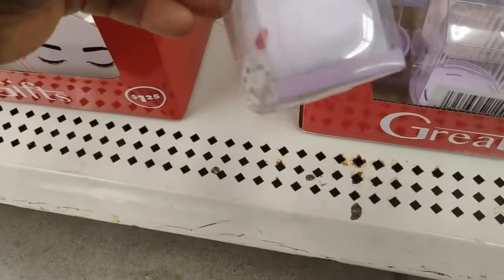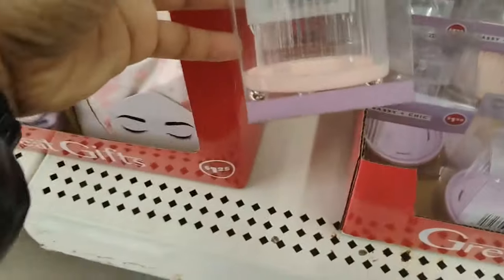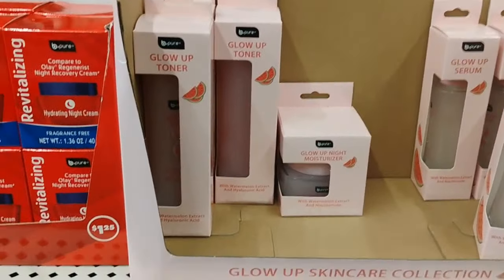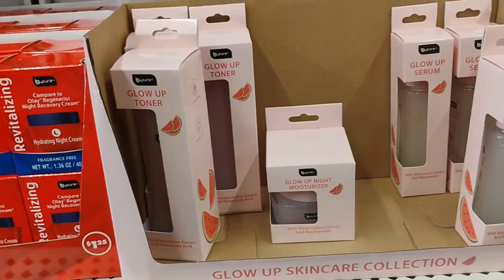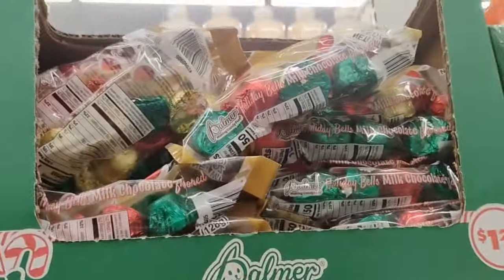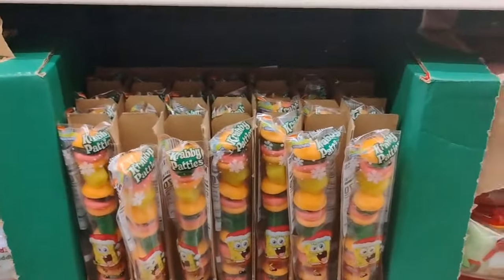🔥 NEW Dollar Tree finds TOO GOOD to PASS UP! HAUL THESE items NOW! 2024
new dollartree christmas2024 shopwithme shoppingvlog All new dollar tree shop with me video today. Dollar Tree Christmas 2024. Insane new dollar tree arrivals. Want to know Whats new at Dollar Tree this week? This is a must watch all new dollar tree video today!! New dollar tree items to grab now. These are Dollar tree finds you need to buy before they are gone.